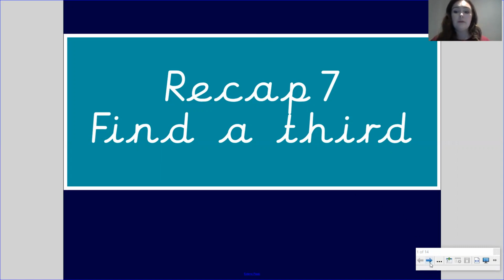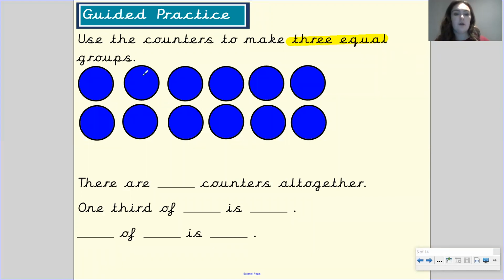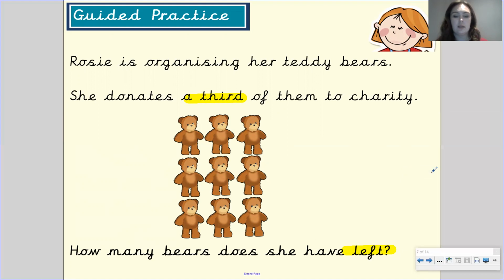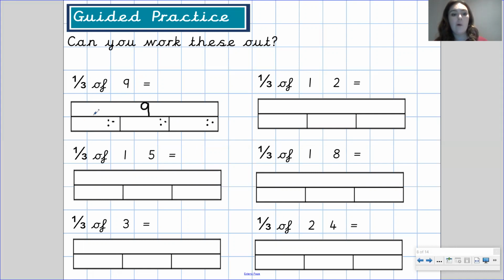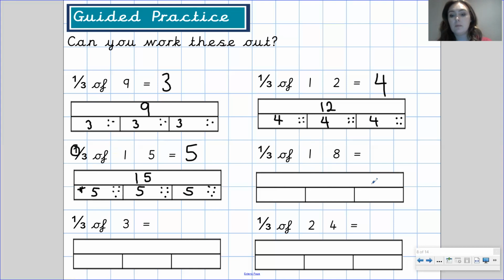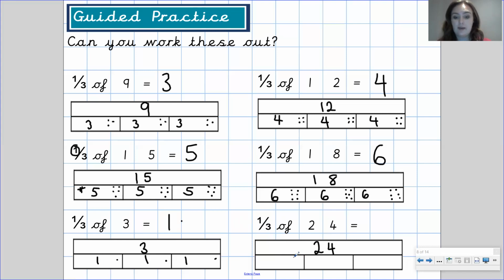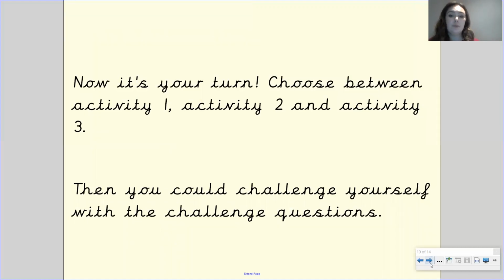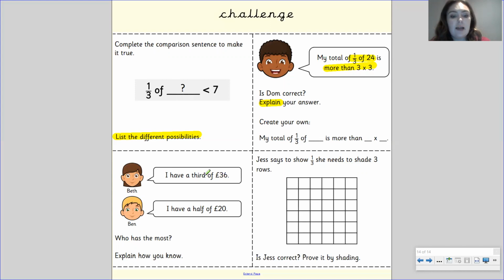Year Three - 4th March - Gandhi - Maths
In today’s maths lesson, we will be learning to find one third.  You will use your knowledge of division to explore finding a third of a quantity.